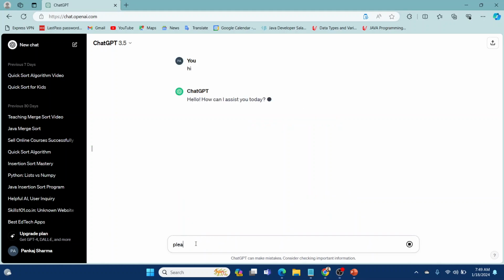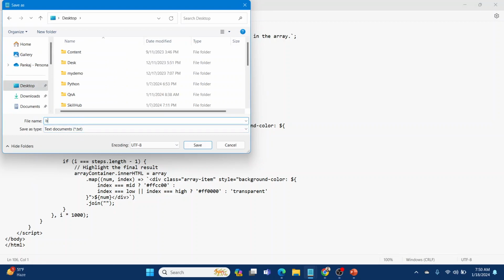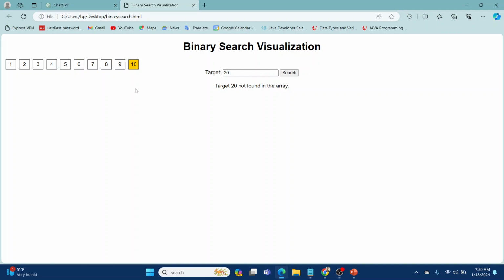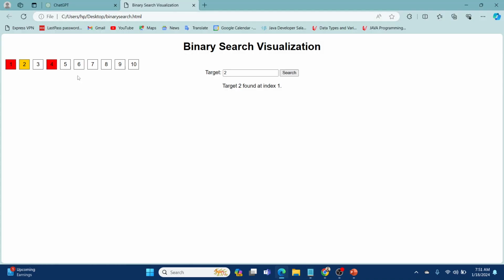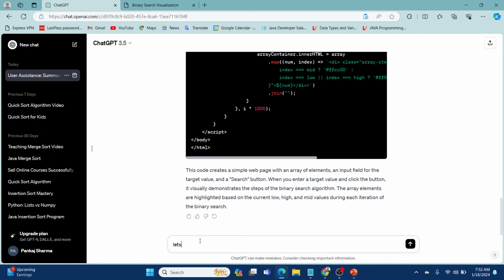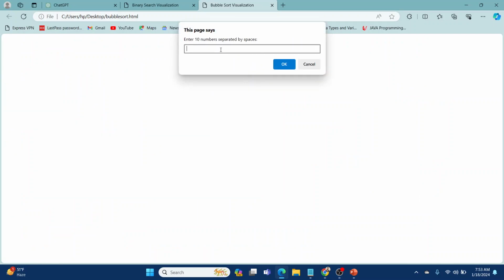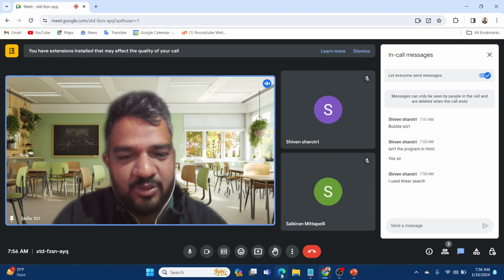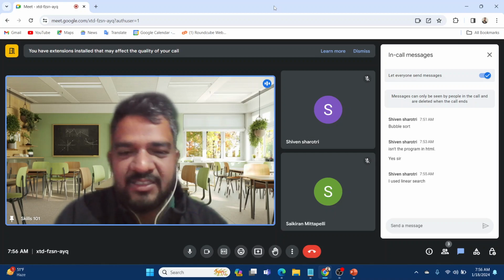Step-by-Step Algorithms Visualization with HTML, CSS, and JS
🌐 Connect with the Skills101 Community:
Share your thoughts, ask questions, and engage with fellow programmers in the comments section. Your insights are invaluable to us!